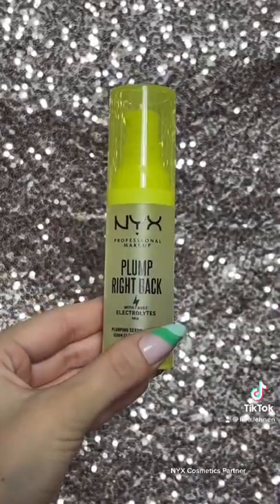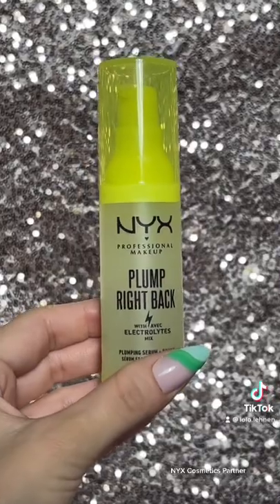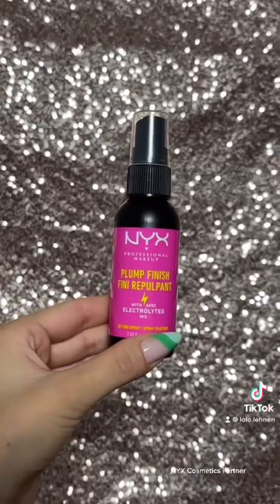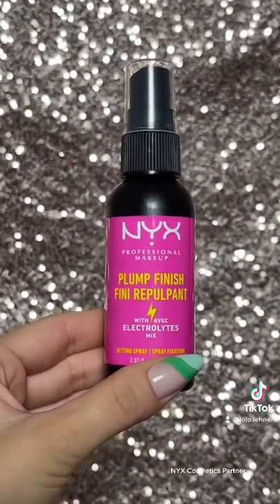Sweat Proof Base Products!